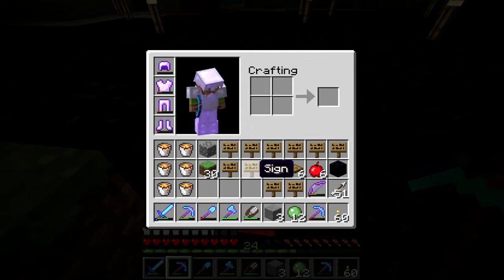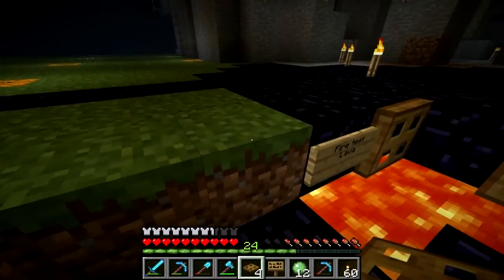Village Defense episode 16 (Slime Reducer by Xisuma)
This episode I build the slime reducer designed by Xumia. This was a very fun builder me. I got it done, but it took far longer than I thought it would.